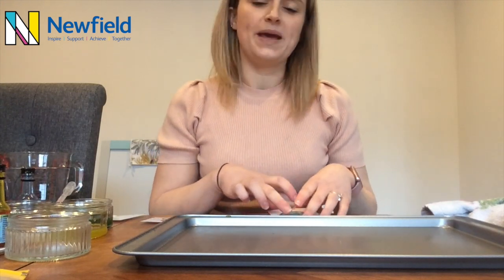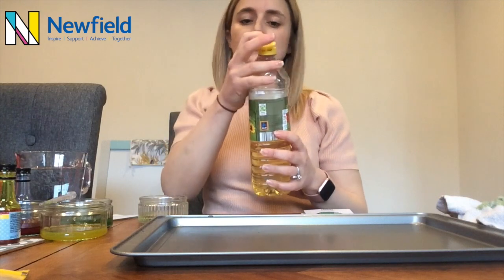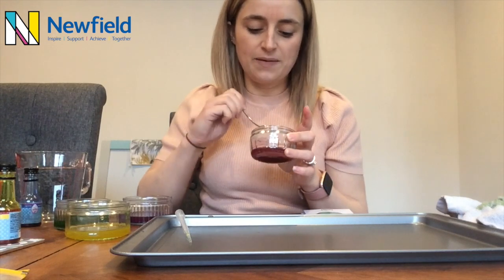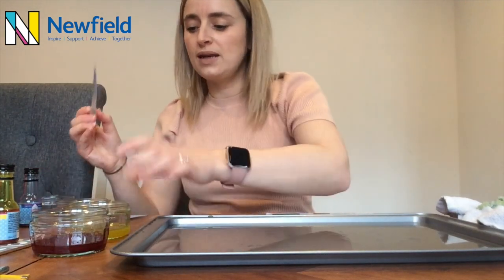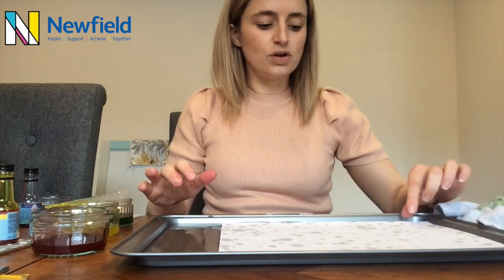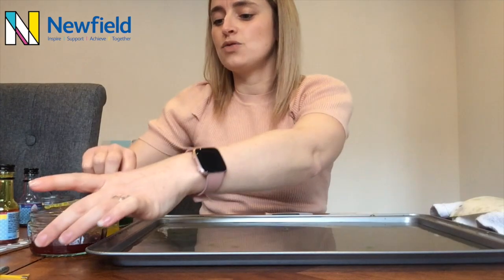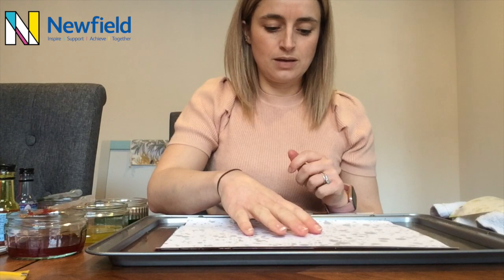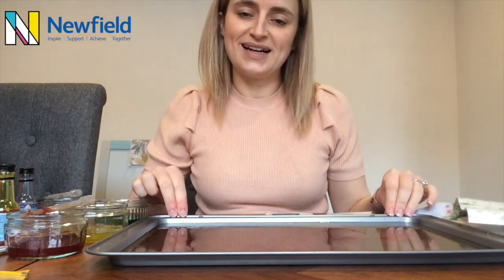Marble Art - Wellbeing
This video is about Marble Art - Wellbeing
As part of our celebration of Children's Mental Health Week 2021, join teacher Laura W as she takes us through session of relaxing marble art.
You will need food colouring, water, oil, a baking tray, small bowls, foil, pipettes (or straws).
Have some creative fun - we'd love to see your art work!